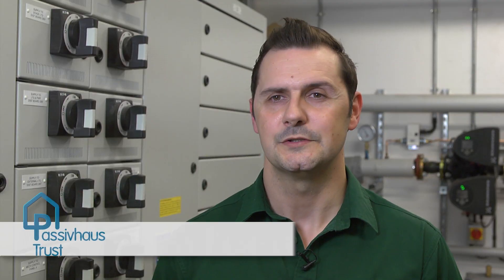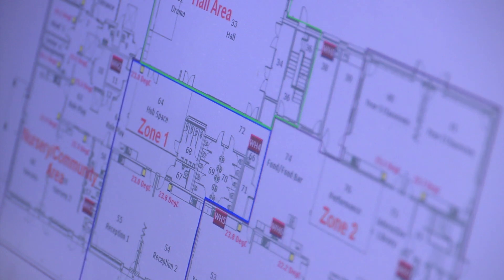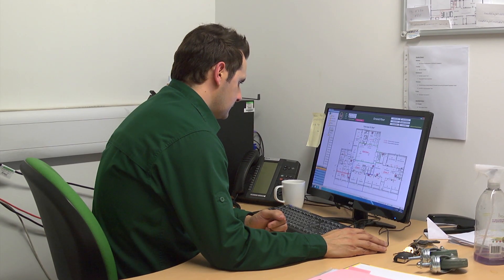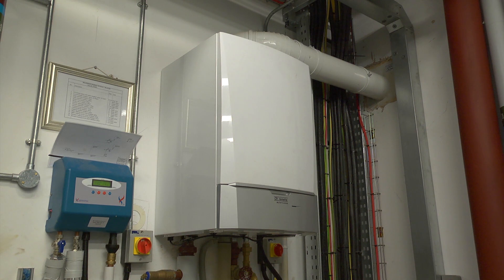UK Passivhaus Awards 2015: Large Projects Category WINNER – Wilkinson Primary School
Winner in the Large Projects category of the UK Passivhaus Awards 2015. A second generation Passivhaus primary school that takes the brief beyond necessary requirements. The design addresses future needs of a 21st century learning environment with various innovations to improve performance & sustainability.